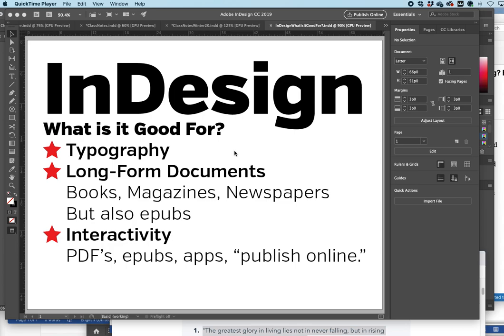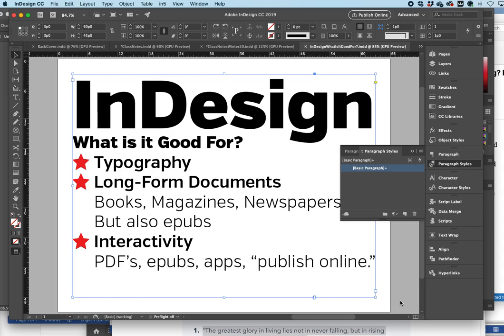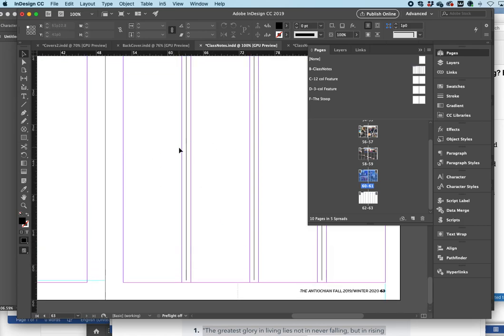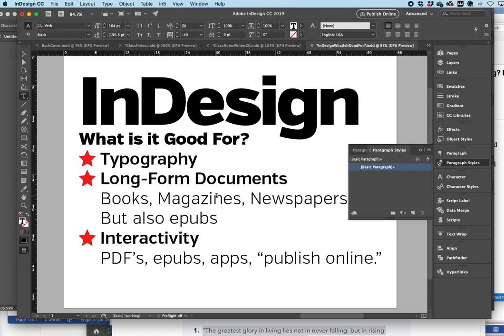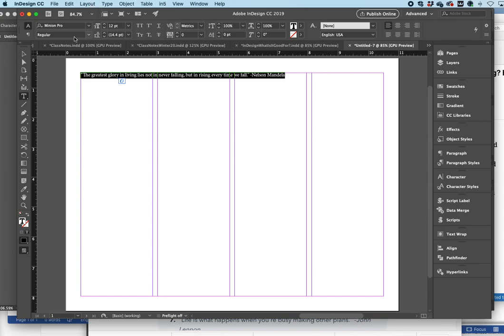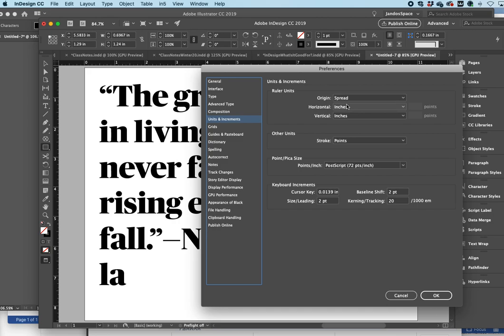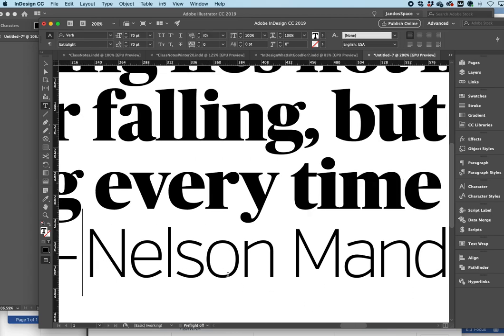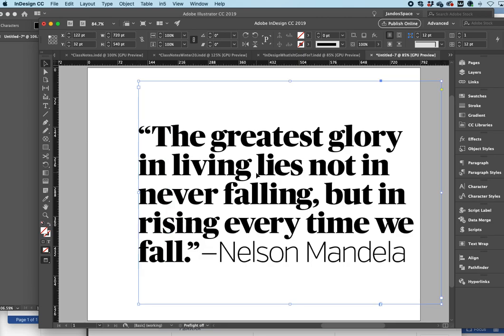InDesign Introduction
Aimed at students in AVT 110 and 180, this video introduces the InDesign interface and a few tools for manipulating and working with type.